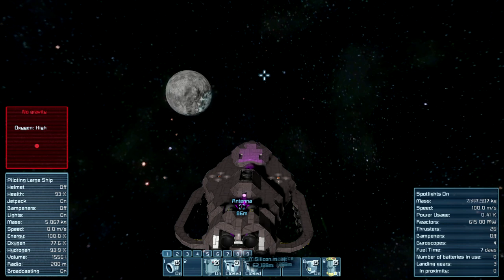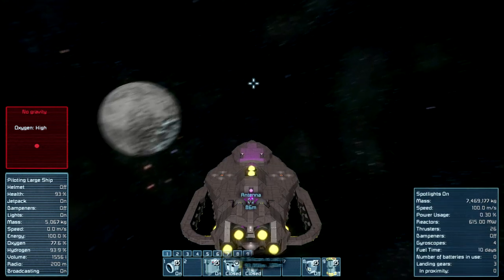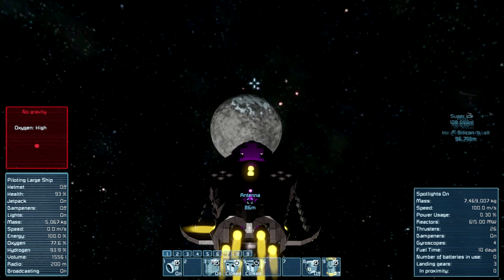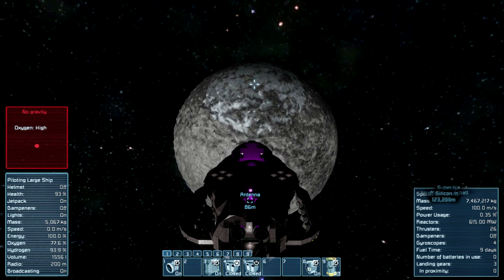The Eagle Has Landed...? | Space Engineers + Me! #29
We arrive at the moon!